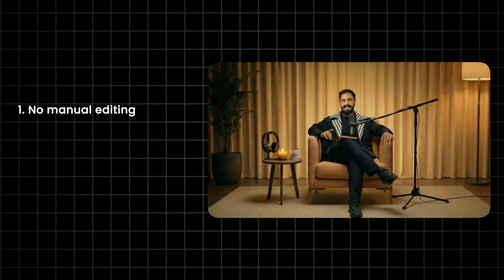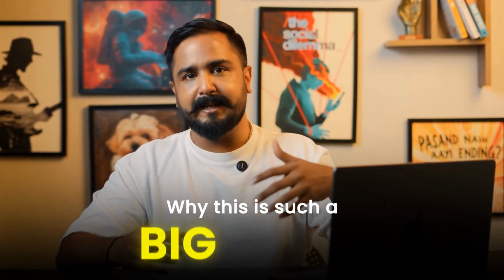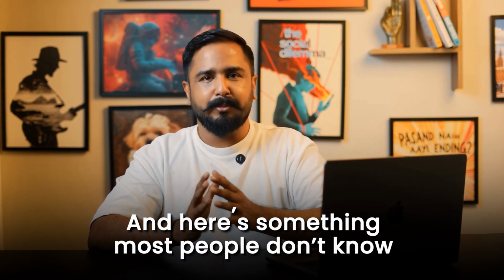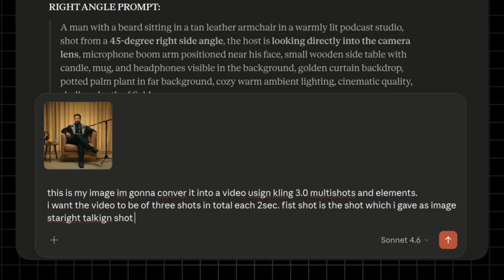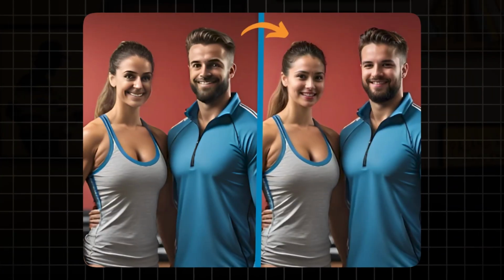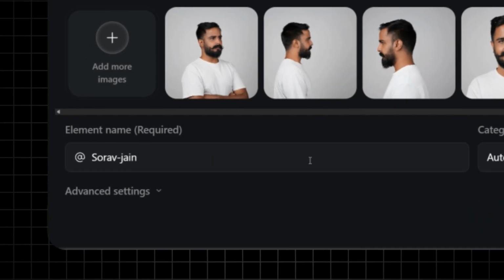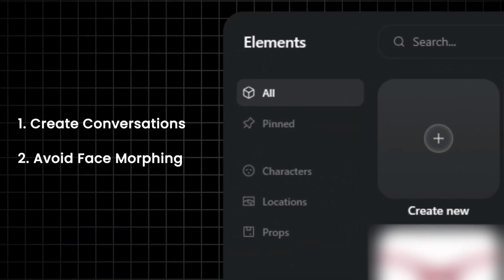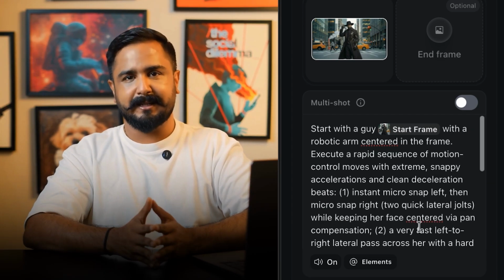Complete Kling 3.0 Tutorial for Beginners | How To Use Kling 3.0 Like A PRO | Step-by-Step Guide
Kling 3.0 is here, and most people are using it wrong. Find the complete tutorial 2026 for beginners.

Everyone's talking about Kling 3.0. But almost nobody is using it the right way.

In the next 10 minutes, I'll show you the exact workflow that turns a single image into a cinematic, multi-shot video sequence, with consistent characters, native audio, and zero face morphing. No lip sync tools. No external editors. Just Kling 3.0 used the way it was meant to be used.

If you've been getting average results from AI video tools, this is why, and here's how to fix it.

What You'll Learn in This Video:

👉  How to generate cinematic multi-shot scenes from a single image
👉  How to maintain character consistency across every shot using Elements
👉  How to structure your prompts so Kling actually listens
👉  How to use native audio, no external lip sync needed
👉  The exact 5-step workflow beginners should follow
👉  How to think like a director, not a prompt gambler

Timestamps:

00:00 – Intro & What You'll Learn
00:44 – Why Kling 3.0 Is a Big Deal
01:11 – Turning One Image Into a Multi-Shot Scene
01:21 – The Exact Prompt Structure
02:17 – Elements: The Fix for Face Morphing
03:10 – Native Audio & Lip Sync
03:26 – The 5-Step Workflow
03:48 – Final Thoughts

Who Should Watch This:

💡 Content creators tired of inconsistent AI video results
💡 Digital marketers building video ad workflows with AI
💡 Beginners who want a clear, no-fluff starting point
💡 Anyone who's tried Kling and thought "this isn't working."

The 5-Step Structure I Use Every Time:

1️⃣  Generate a strong image first
2️⃣  Create multiple angles of your character
3️⃣  Build your Elements for character anchoring
4️⃣  Animate with a multi-shot prompt structure
5️⃣  Refine using Omni

Most beginners skip steps 2 and 3. That's exactly why results feel random.
AI video is evolving every few months. What works today will feel outdated fast.

What's the hardest part of AI video you're still trying to crack?